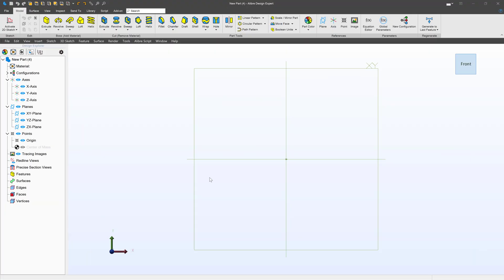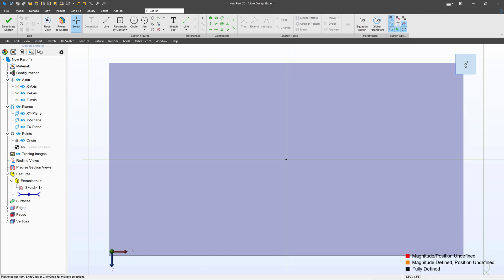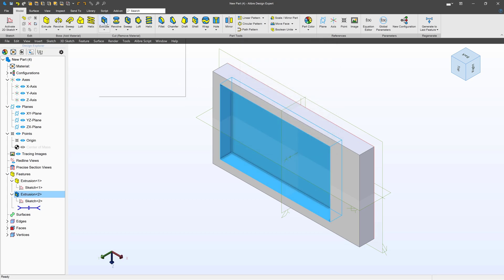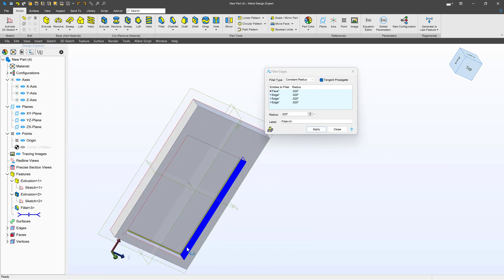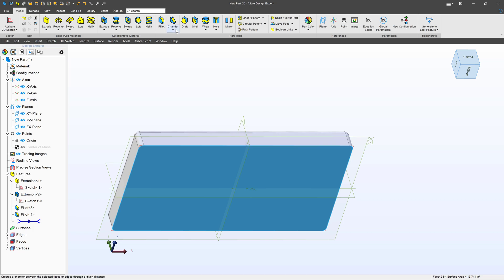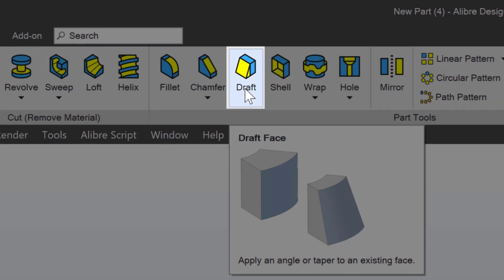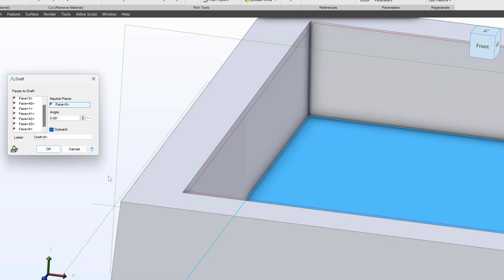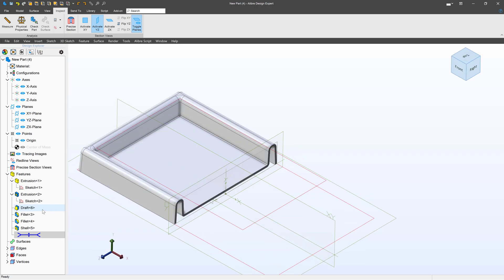Business Card Holder- How to Draft Faces | Alibre Beginners Course #23